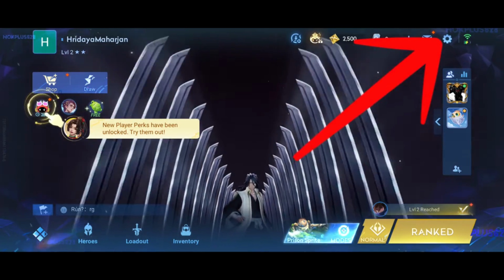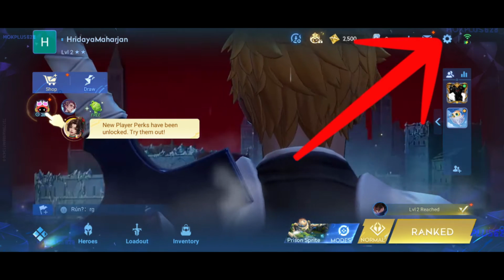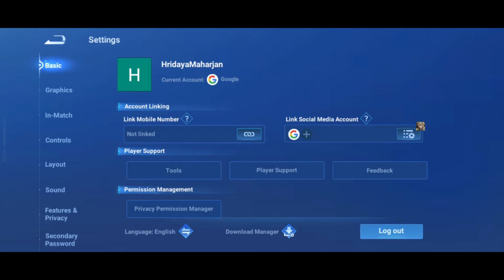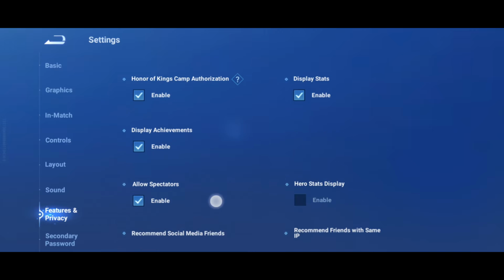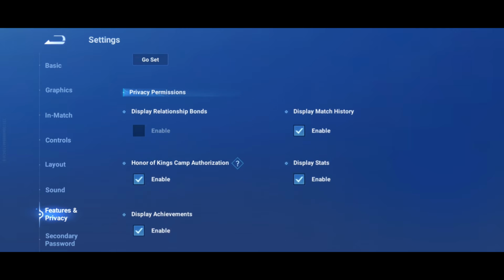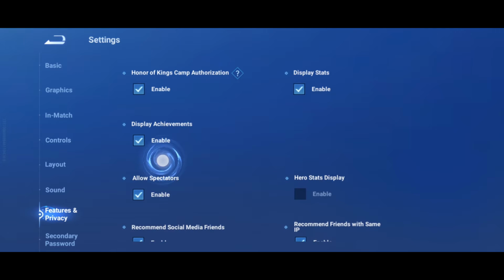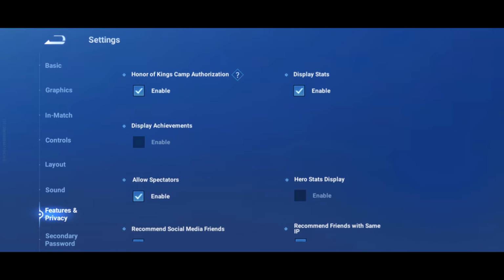How to Display Achievements in Honor of Kings 2025?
Want to show off your progress and milestones in the game? In this video, you’ll learn how to display achievements in Honor of Kings so you can highlight your hard-earned accomplishments. Whether it’s winning streaks, hero mastery, or ranked rewards, displaying achievements allows you to showcase your growth and impress your friends and teammates. This step-by-step guide walks you through where to find and activate achievement display options in your profile.